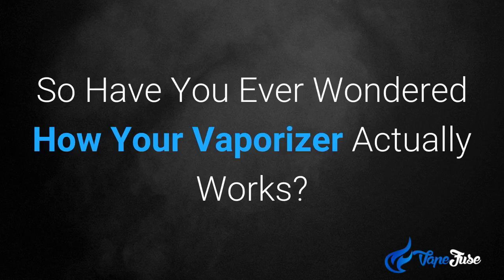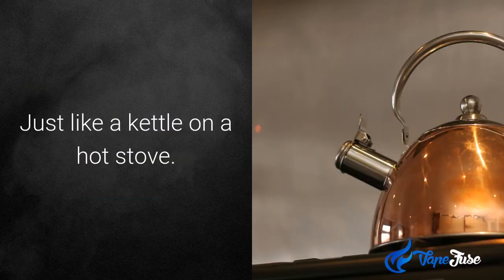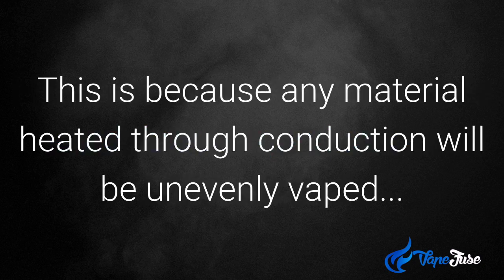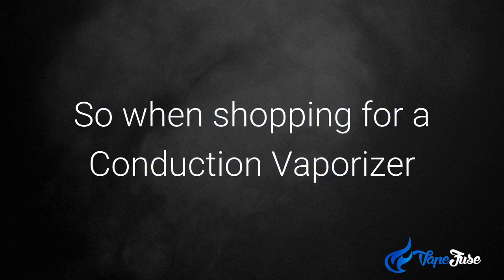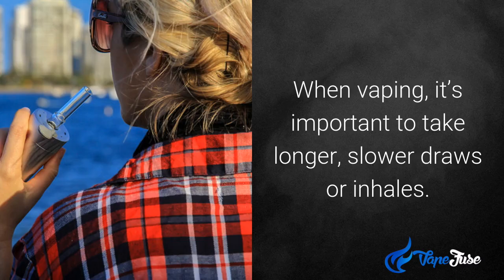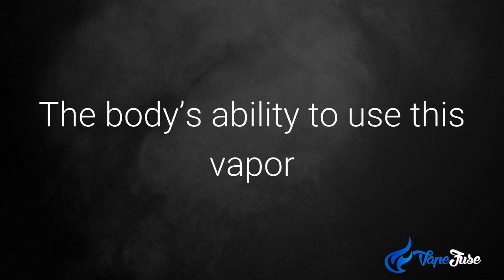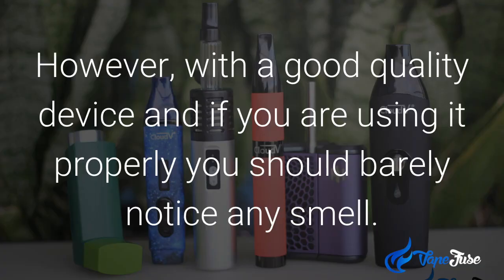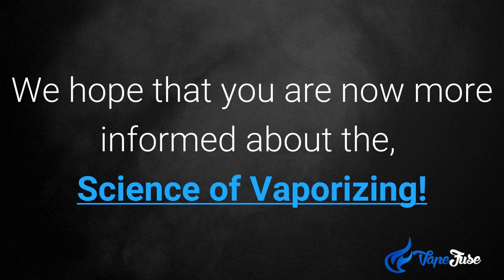How Vaporizers Work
In this video I cover how Vaporizers work.. it's just a bit of science! With vaporizers becoming a common product on the market and vaping becoming a trend for many different reasons, it is probably good to actually do your homework and find how how vapes actually work. Compared often to smoking one gets concerned about the health impact... in this video I will clear that up!

So in the video I discuss:

1) How vaporizers work
2) What the Pros and Cons are about each vaping method
3) As well as answer some of the common vaping questions such as:
- When you inhale, is it the same as traditional methods?
- How does you body absorb the herbal or oil vapor to feel the effects
- Does vaping cause smoke
- Does vaping smell

For more information about vaping and the awesome lifestyle it provides check out

And if you are on the hunt for an awesome herbal vape the check out